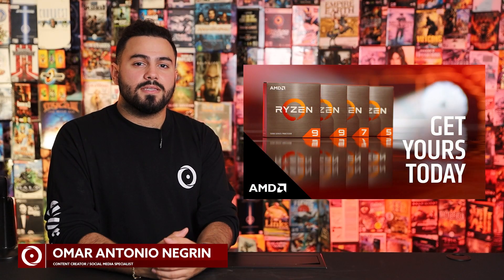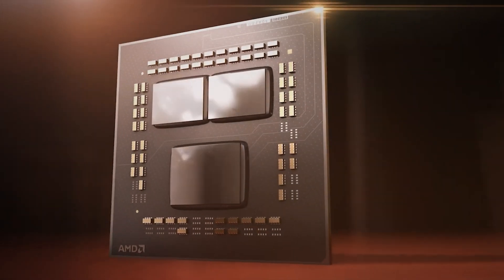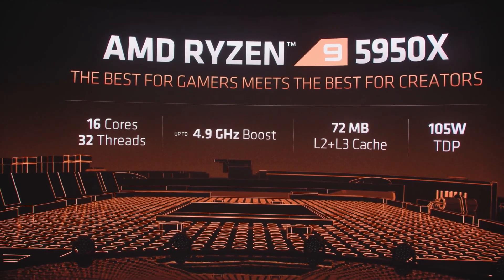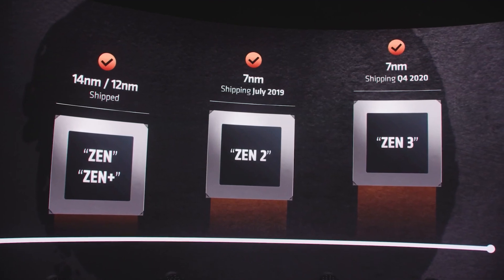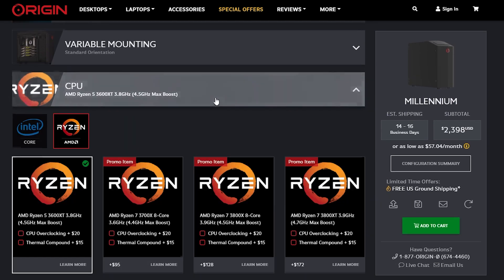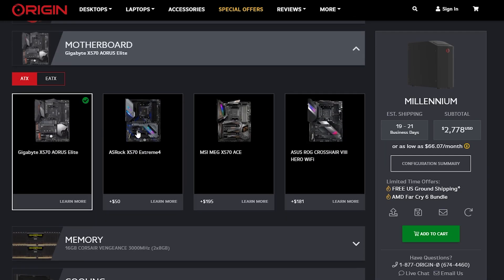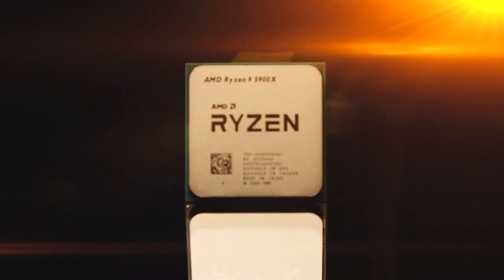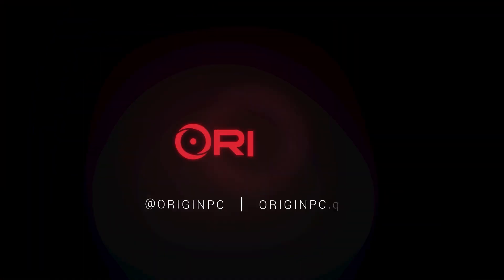Ryzen 5000 Series Processors Have Arrived!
The AMD Ryzen 5000 Series processors have arrived offering great performance increases over Zen 2 CPUs! Whether you are playing the latest games, designing the next skyscraper, or crunching data, you need a powerful processor that can handle it all—and more. With an ORIGIN PC powered by an AMD Ryzen 5000 Series CPU you can literally do it all!